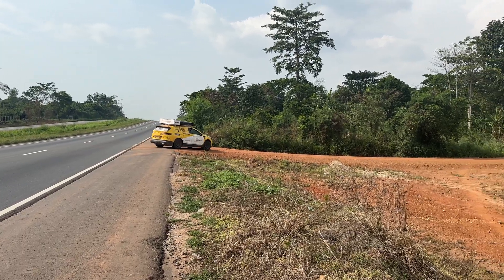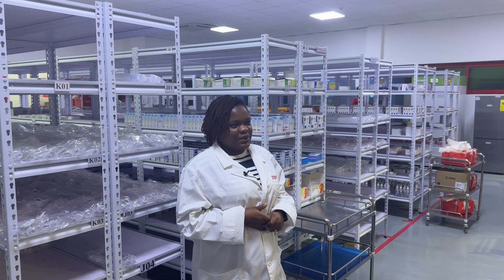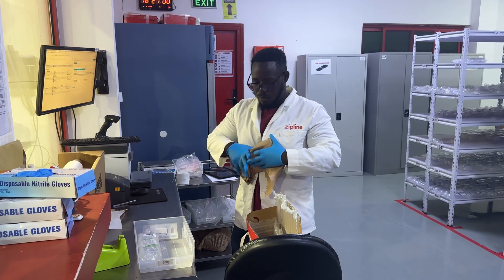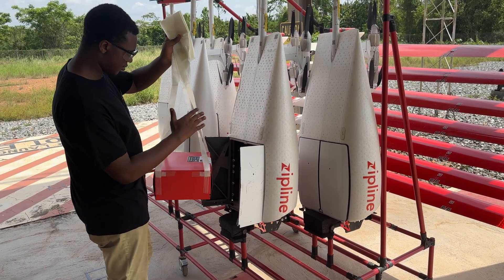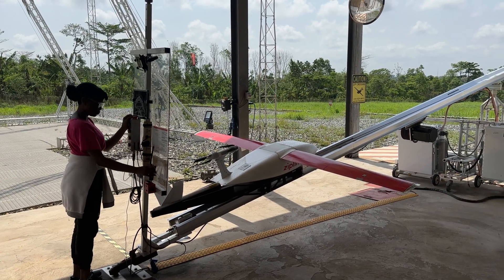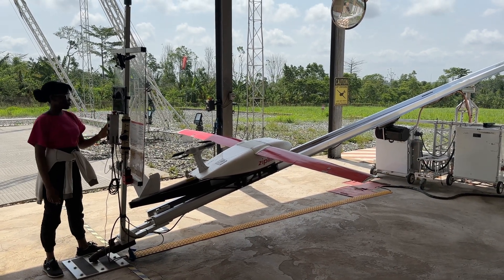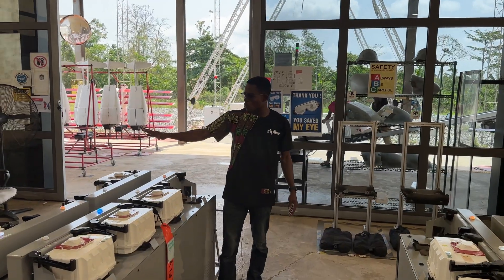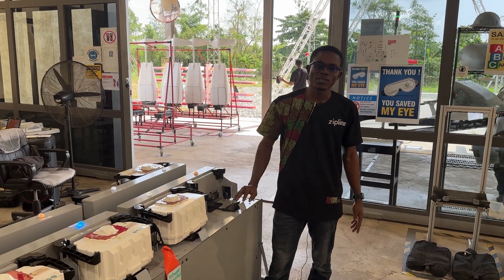Delivering medicine with drones - Zipline - Omenako, Ghana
We visited a sustainable initiative called @FlyZipline in Omenako in Ghana. This company once started in the USA and is now active in several countries in Africa, delivering medicine to remote areas in Africa with drones. These deliveries are not only more sustainable due to zeroemissions, but also a lot quicker and cheaper.

In this video, we introduce this inspiring initiative and show you the process.